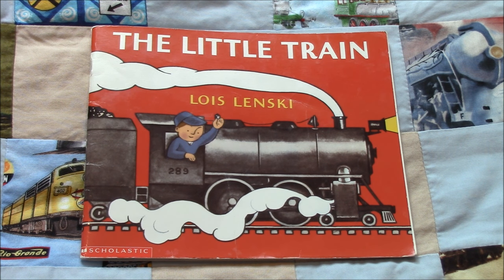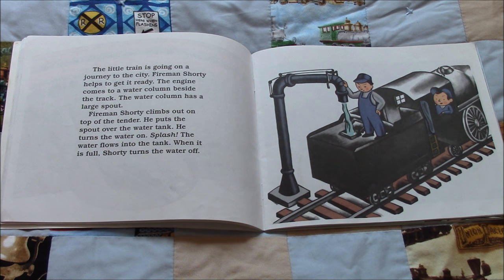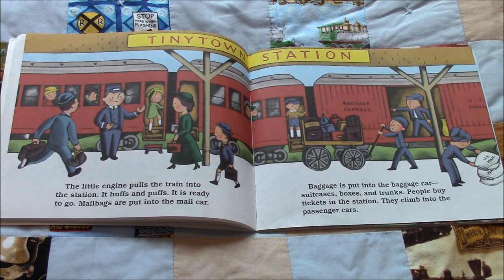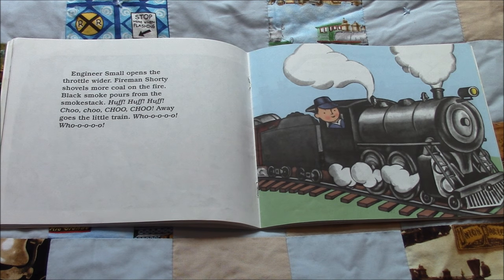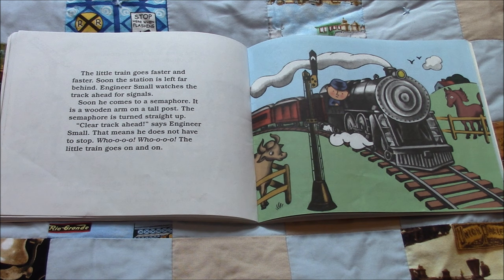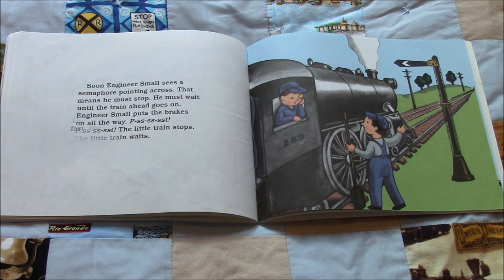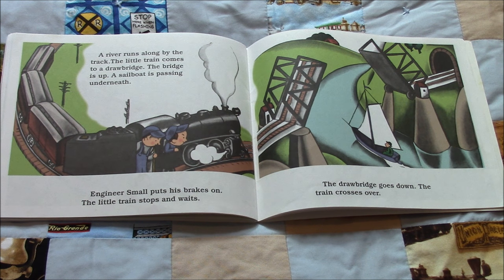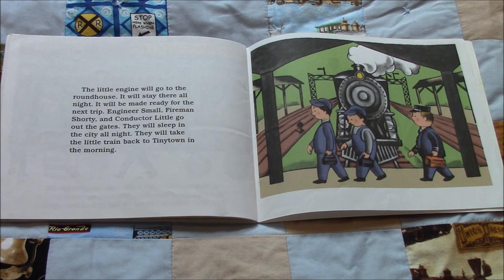THE LITTLE TRAIN - Read Along Story Book - FOR CHILDREN - Train Talk for Kids from Kids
The Little Train by Lois Lenski
Scholastic Inc
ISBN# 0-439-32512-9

*Copyright information*
All material is owned by the creators (authors, illustrators, publishers) displayed or mentioned in this video.